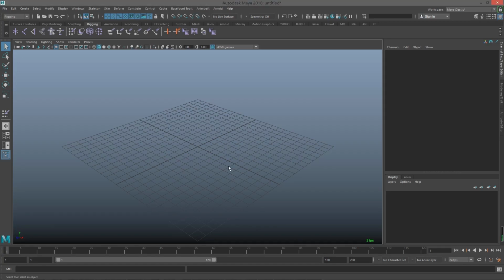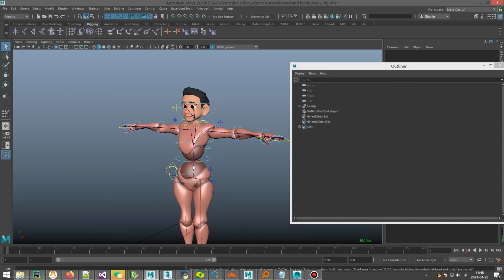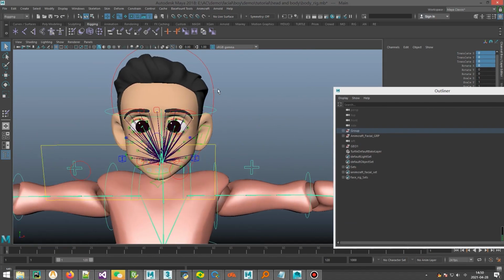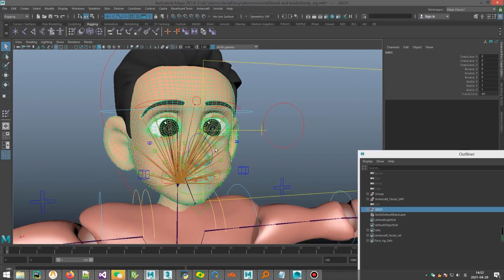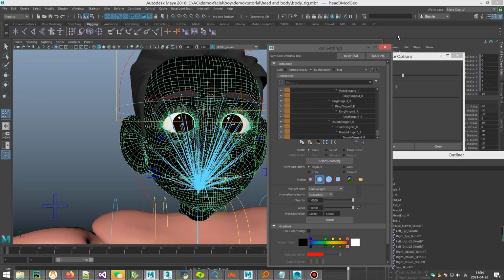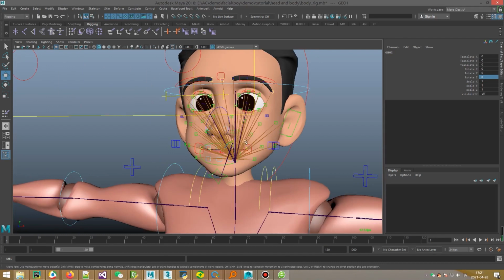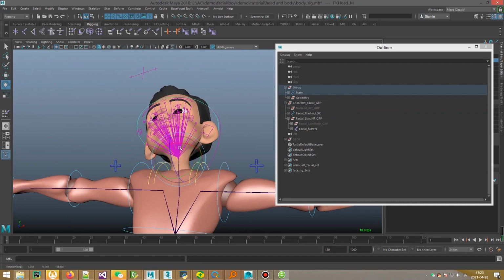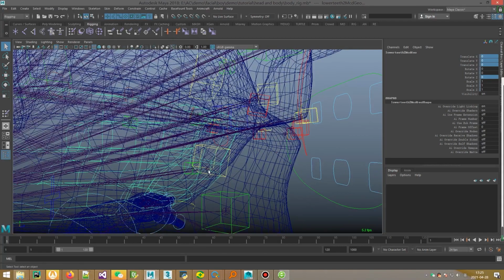Maya Standard Facial Rigging 11 Merge Body and Facial Rigs